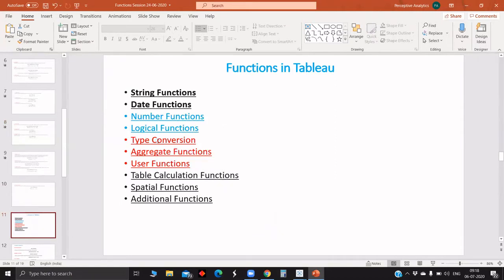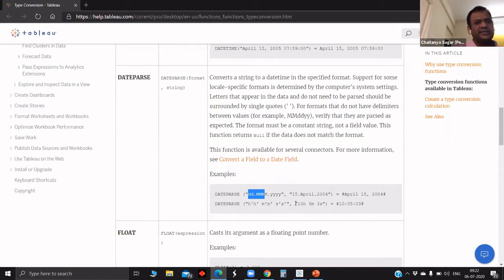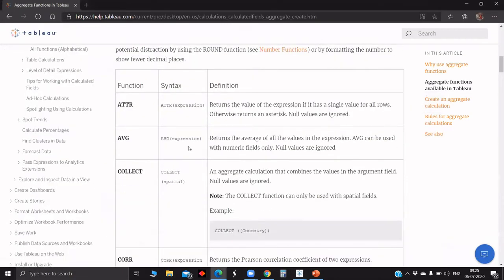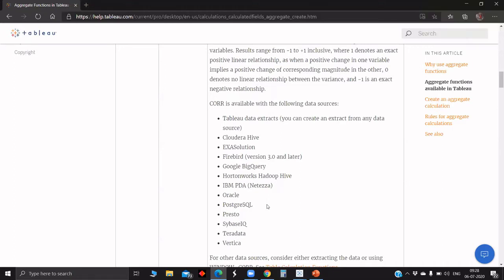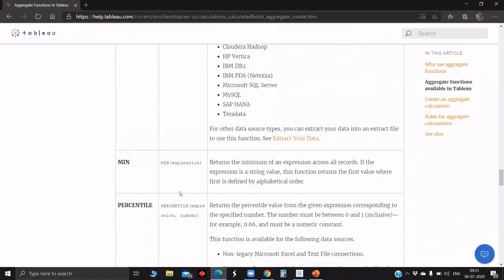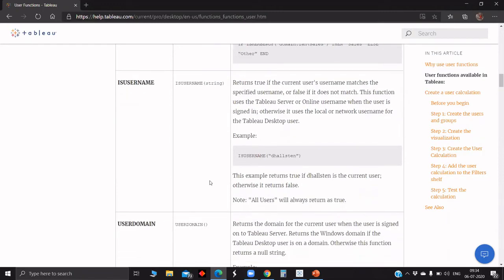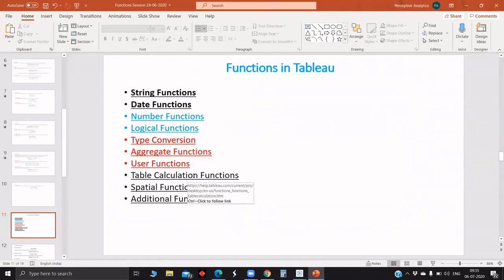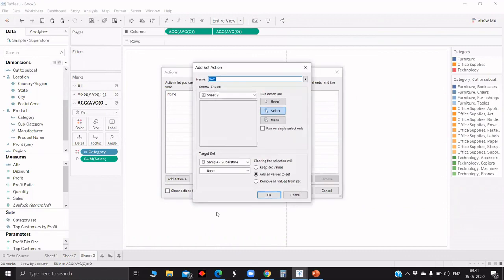Tableau - Functions 3